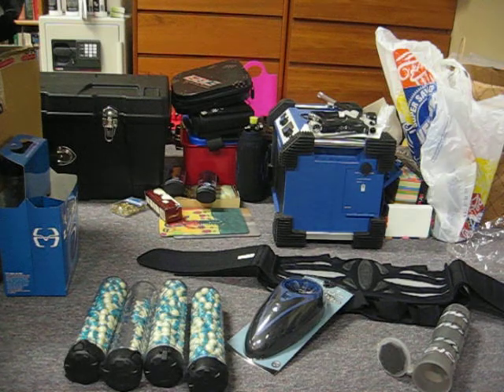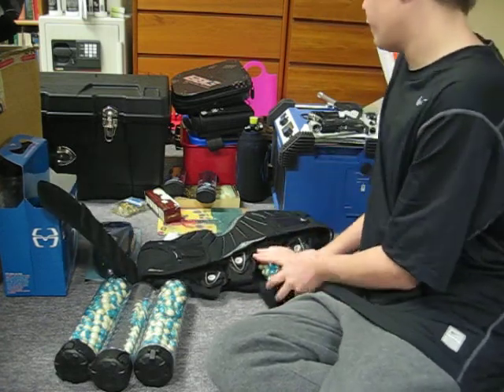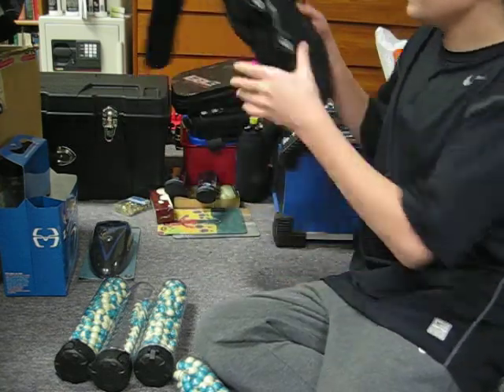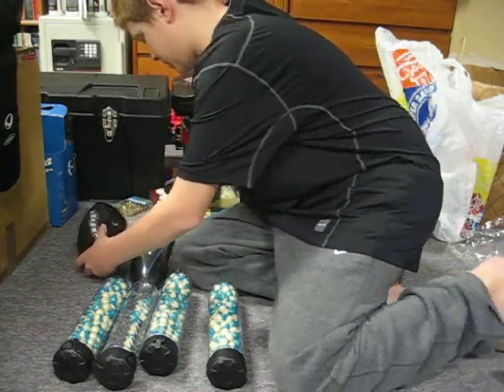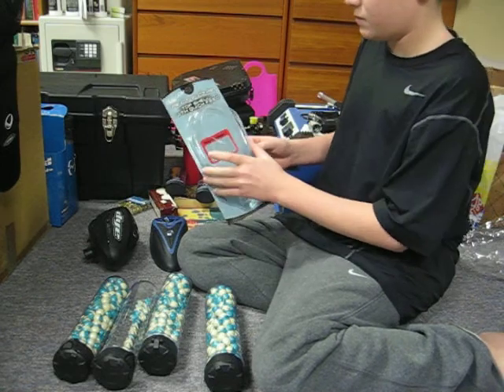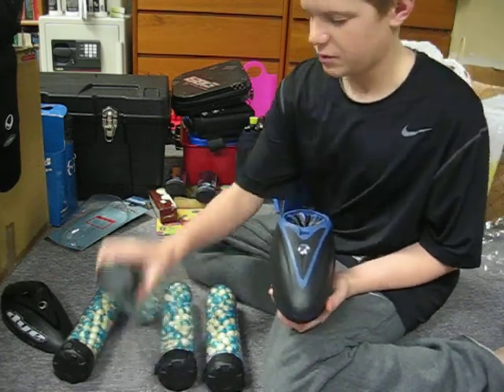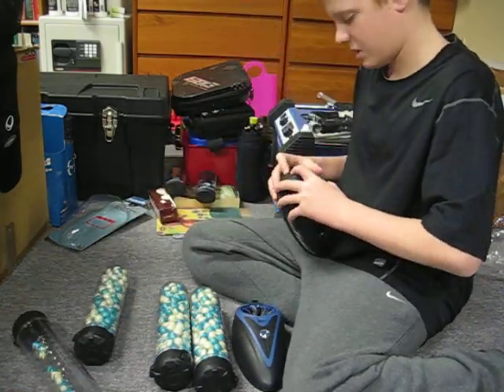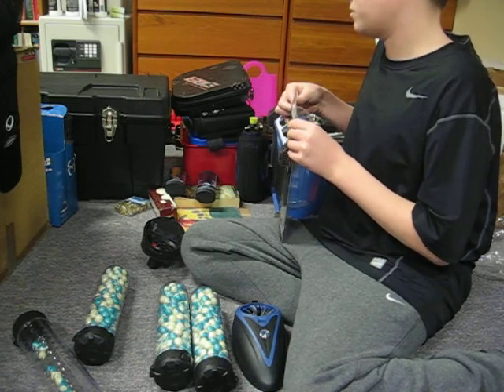Dye Top Shell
I messed up adn orded the wrong thing. i was trying to get the top shell high capcity.